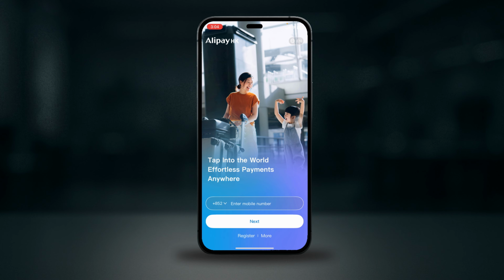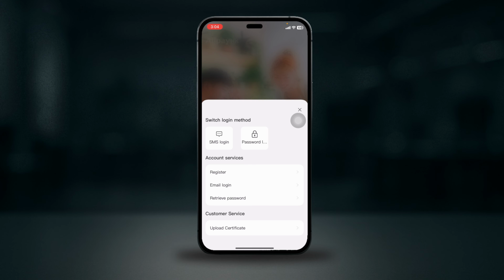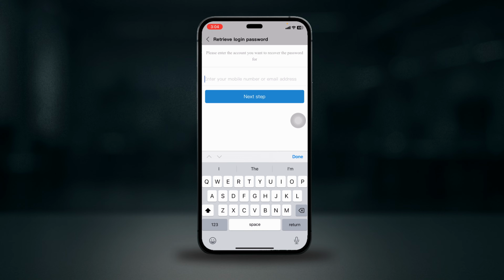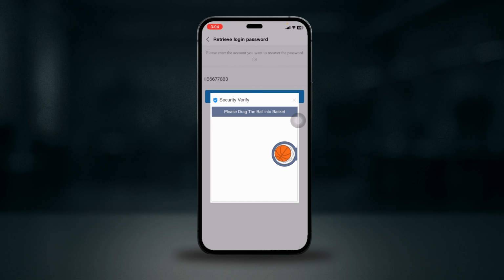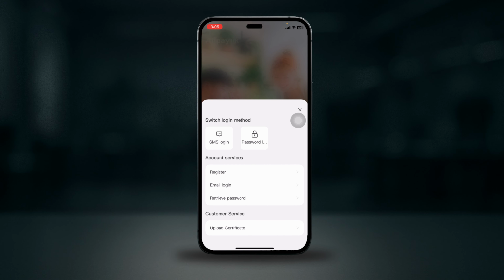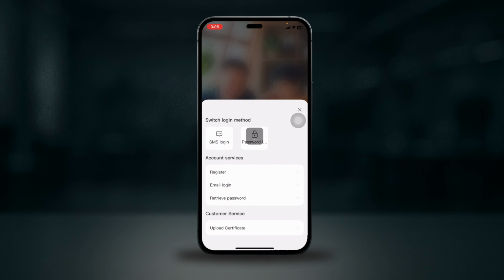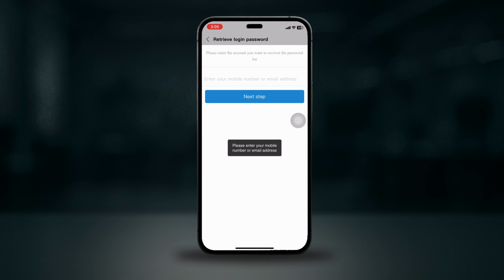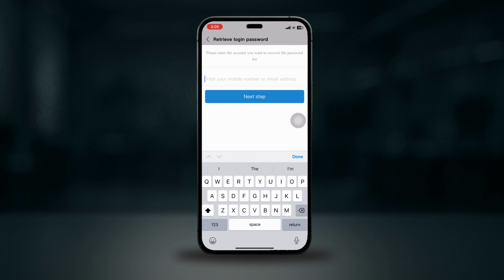How to Reset AlipayHK Password | Login & Payment Password Reset Guide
Forgot your AlipayHK login or payment password? This quick tutorial shows how to reset both passwords in the AlipayHK in under a minute.

You can reset your password using your registered mobile number and verification code to regain access to your account and payments.

Timestamps:
0:00 Intro
0:05 Open AlipayHK App
0:10 Tap “Forgot Password”
0:15 Enter Registered Mobile Number
0:20 Verify with SMS OTP Code
0:25 Set New Login Password
0:30 Reset Payment Password (via Security Settings)
0:35 Confirm & Save Changes
0:40 Outro

What you’ll learn:

How to reset AlipayHK login password
Resetting payment password securely
Using OTP verification for recovery
Accessing security settings
Tips for keeping your account safe

Tip: Always set a strong and unique password for both login and payment to protect your funds.

Follow this guide to reset your AlipayHK password quickly.